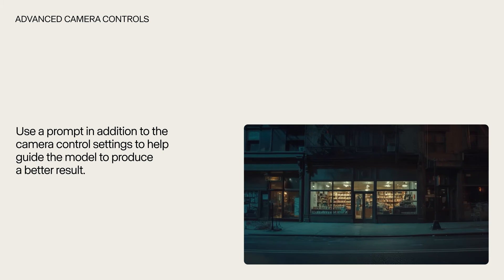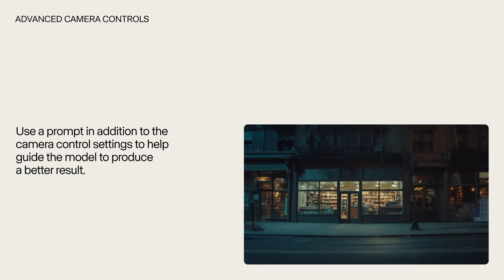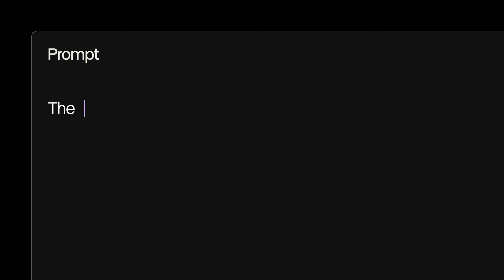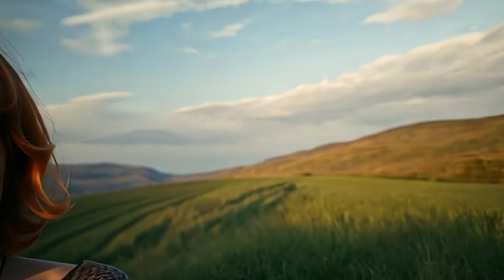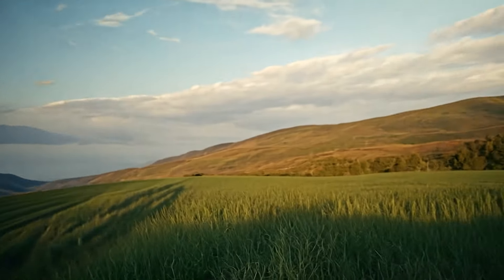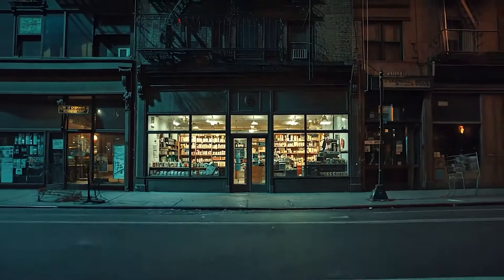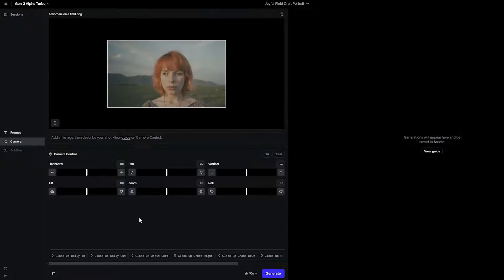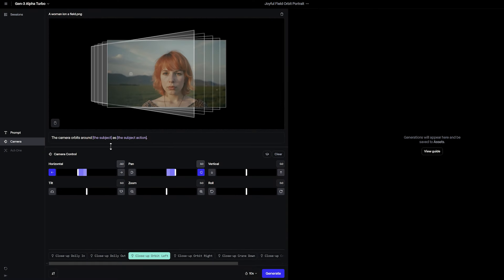Using Camera Control in Gen-3 Alpha Turbo | Runway Academy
Learn how to use Camera Control with Gen-3 Alpha Turbo Image to Video.